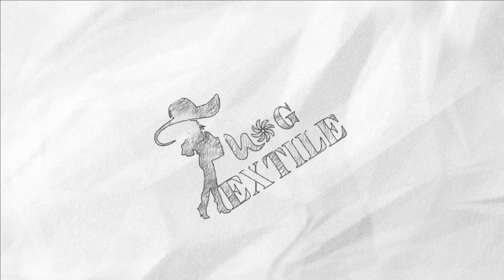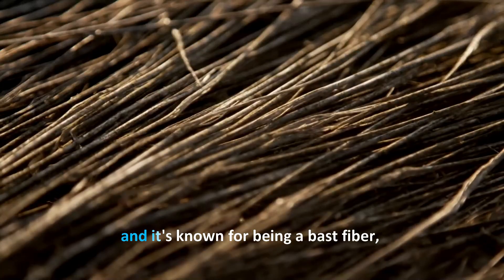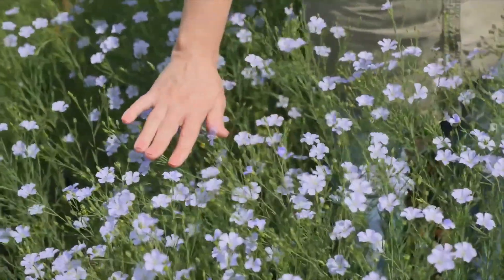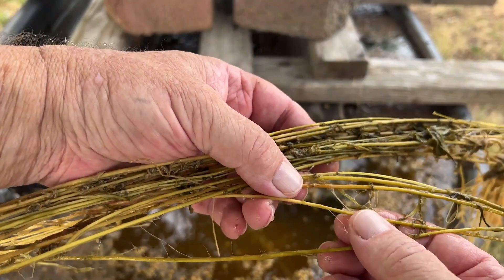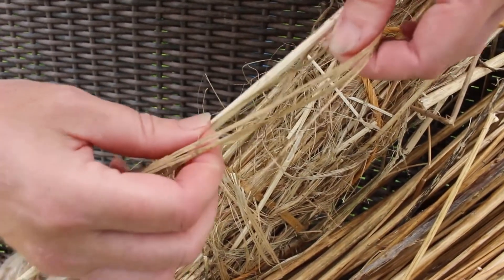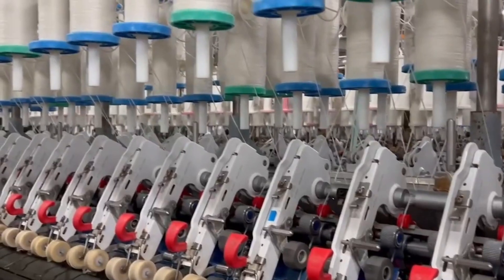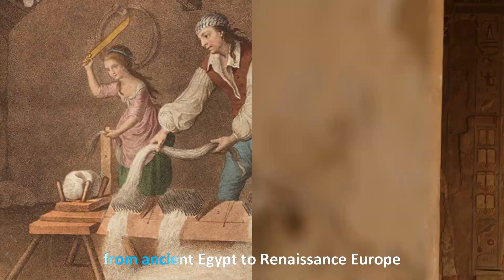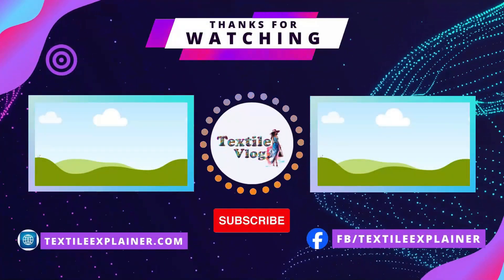How Linen Is Made - Flex Fiber To Linen Fabric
Discover how flax fiber is transformed into luxurious linen fabric! This video takes you through the complete linen manufacturing process—from harvesting flax to spinning and weaving the fabric. Perfect for textile students, industry professionals, and curious minds.

📍 Key Sections:
00:00 – Overview
00:32 – Introduction to Flax
01:25 – Flax Cultivation
02:10 – Harvesting Flax fibre
03:22 – Rippling and Retting of flex
4:50 –  Breaking, Scutching, and Hackling
5:38 –   Spinning Flax into Yarn
6:22 –  Weaving Process Linen
6:46–  Flax in Modern Textiles